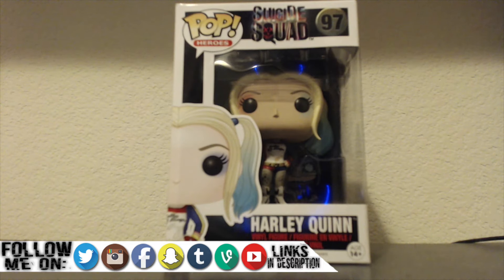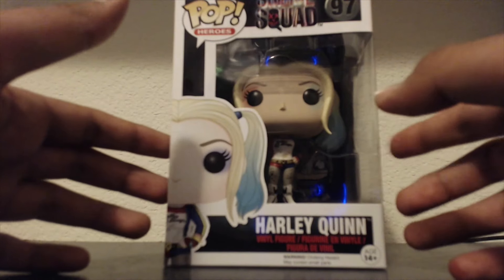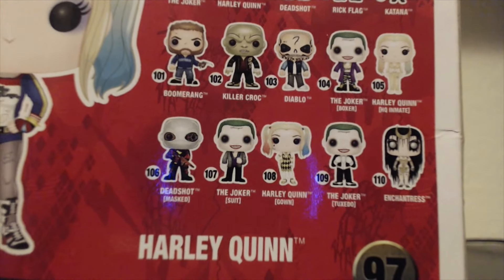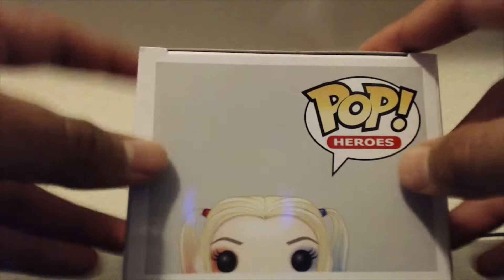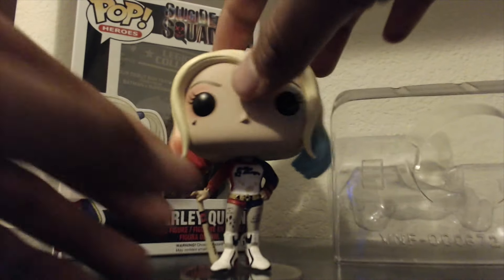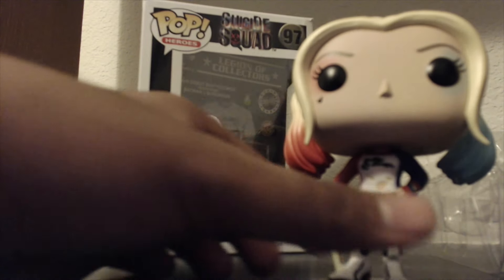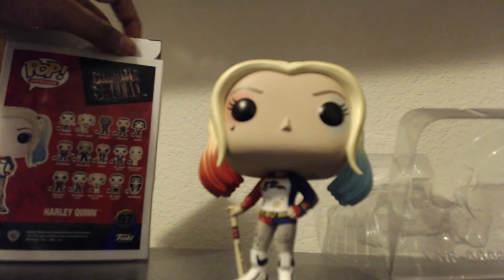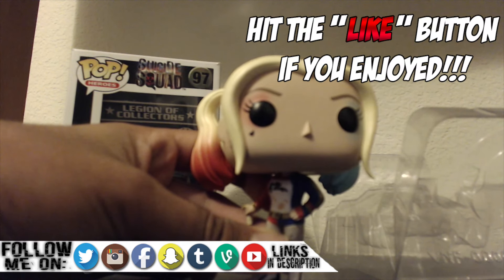Suicide Squad: Harley Quinn - Funko Pop UNBOXING!!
In this video I unbox the new funko pop from the suicide squad line up Harley Quinn!! She looks fantastic for her design and is honestly my favorite. Can't wait to see how she performs in the movie!
Snapchat: ArkhamKnight01 (Scan icon in video)